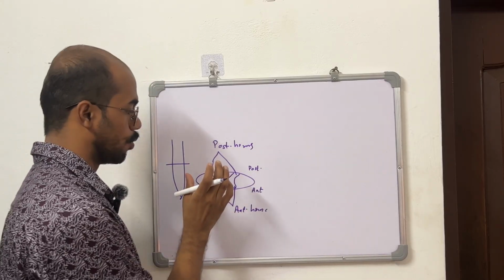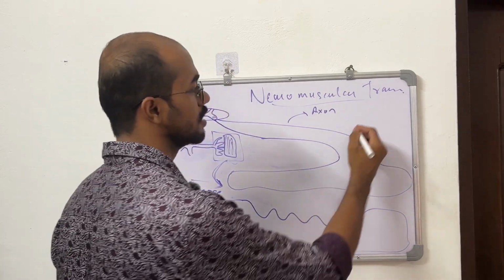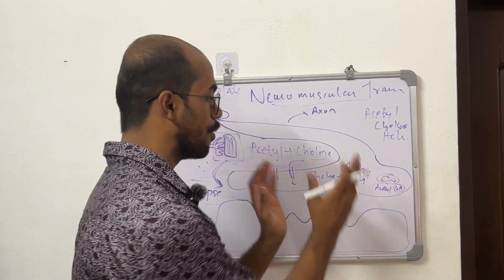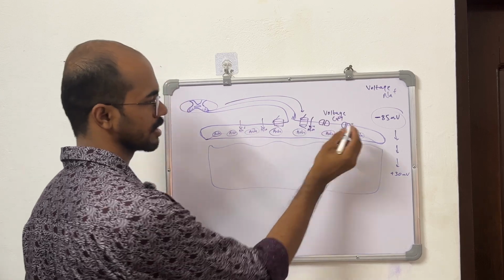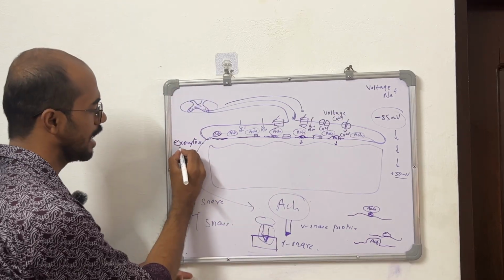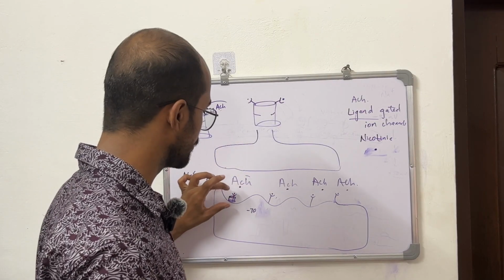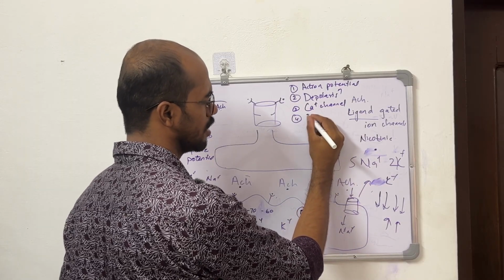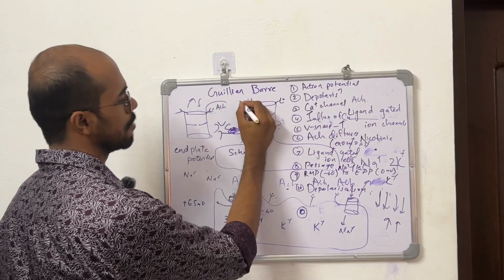From Nerve to Muscle: Mechanics of Neuromuscular Transmission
In this high-yield session, Crunch academy breaks down the complex dialogue between the nervous system and skeletal muscles. From the arrival of the action potential to the firing of the motor end-plate, we provide a step-by-step guide designed for MBBS, NEET-PG and nursing students.
What You’ll Learn in This Lecture:
• 1. Structure of the NMJ: Overview of the pre-synaptic terminal, synaptic vesicles, the synaptic cleft, and the post-synaptic motor end-plate.
• 2. Step-by-Step Mechanics:
• The arrival of the action potential and the role of voltage-gated Calcium  channels.
• Acetylcholine (ACh) release, diffusion, and receptor binding (n-AChRs).
• Generation of the End-Plate Potential (EPP) and muscle action potential.
This video is a essential part of your Physiology studies. Perfect your knowledge on this cornerstone concept of neurology.

00:00 Intro
03:04 Neuromuscular transmission
03:28 What is synapse?
04:03 Definition of synapse
04:39 Synaptic cleft
05:38 Chemical synapse
06:04 Motor plate defined
06:40 How is acetylcholine formed at neuronal end
10:29 Neuromuscular transmission or Neuromuscular Junction explained
18:49 End plate potential explained
22:26 Summary
25:25 Clinical aspects related to myelination - Gullian Barre syndrome and multiple sclerosis